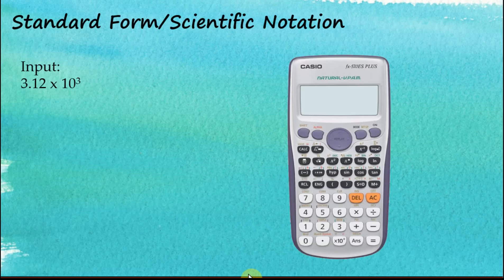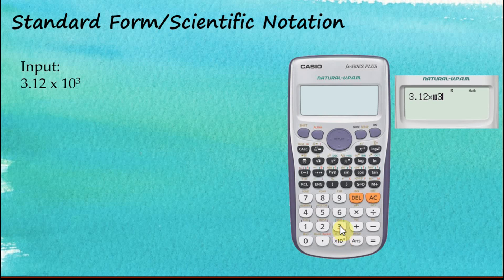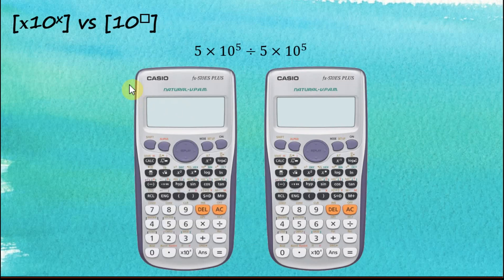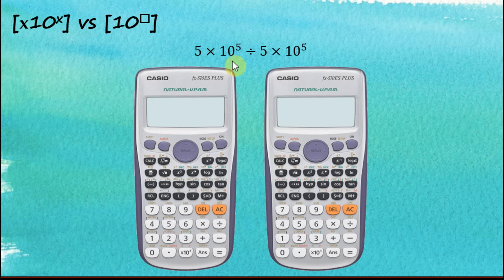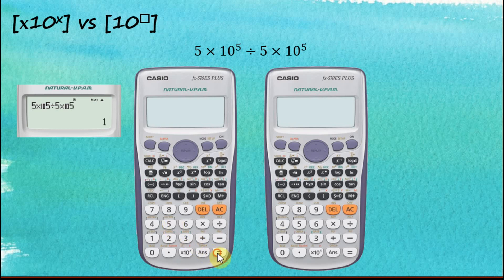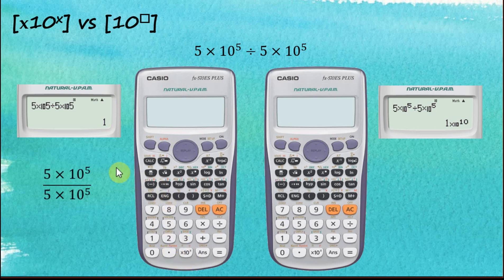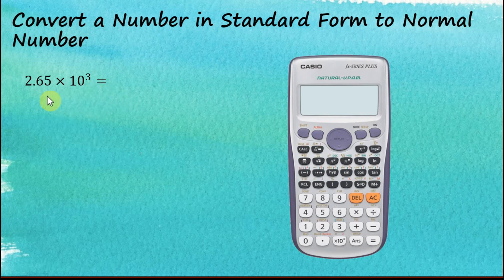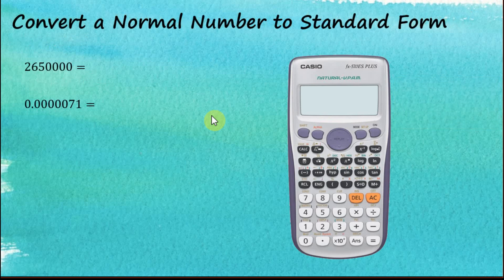Casio fx-570ES Plus / Casio fx-991ES Plus Calculator - Standard Form / Scientific Notation